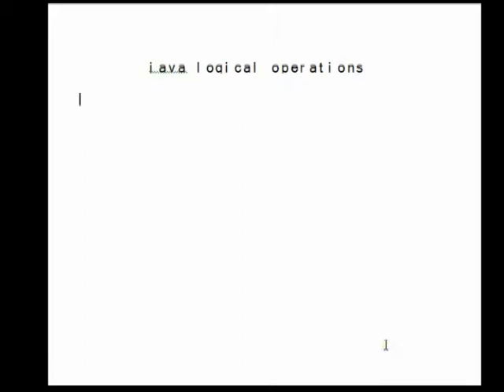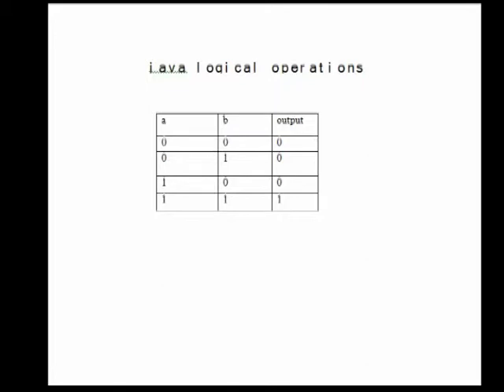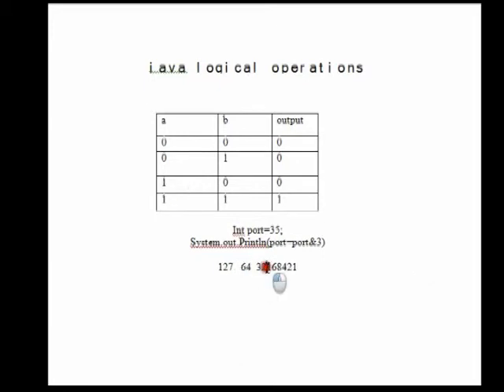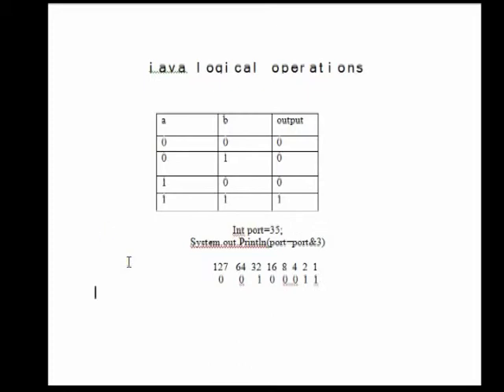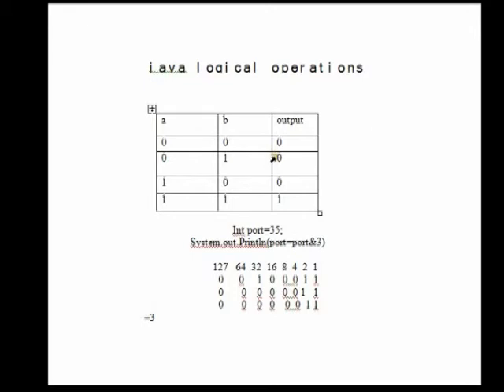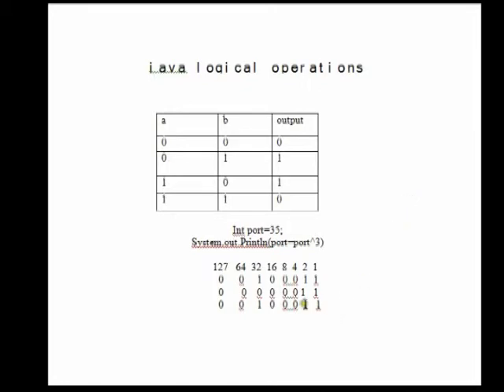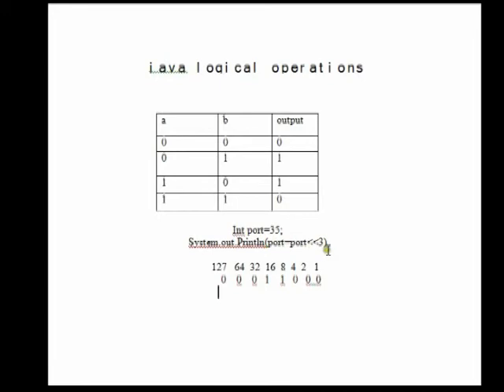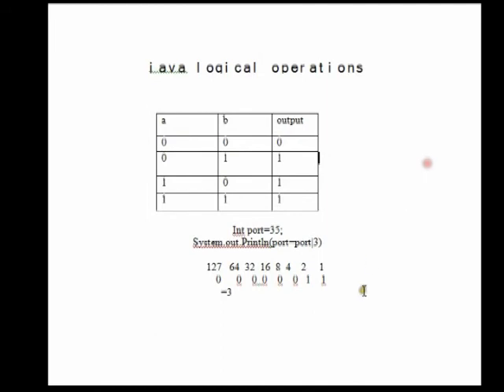Java logical operators workouts